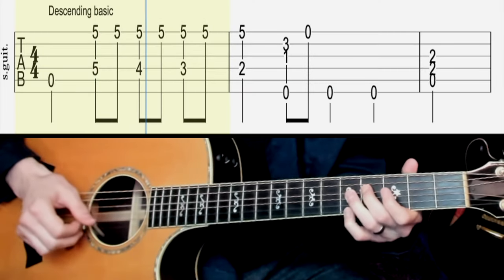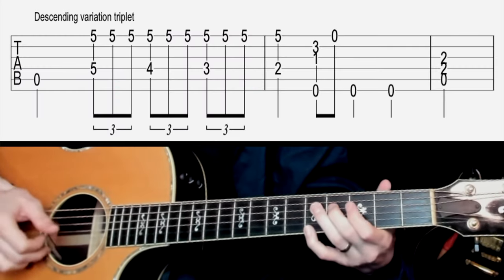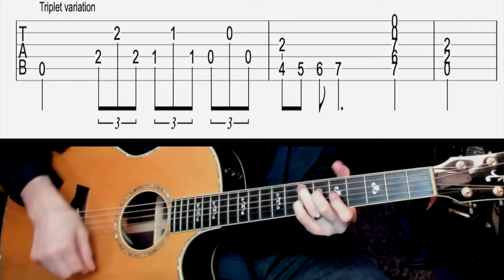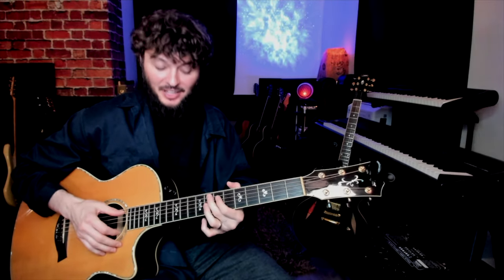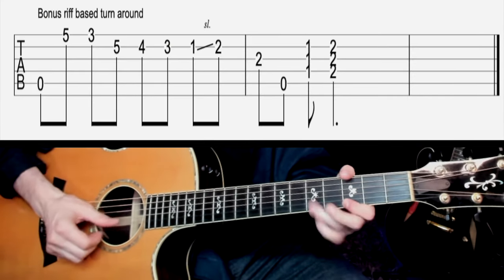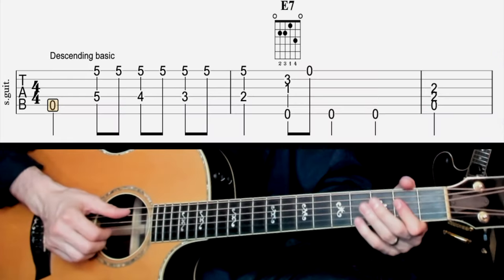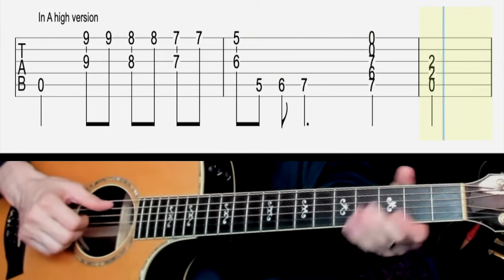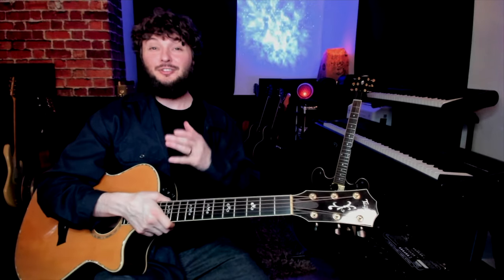Do you know these easy Turn Arounds in A? a blues guitar lesson...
Lesson tutorial on easy blues turn arounds in the key of A.

0:00 start
0:21 no. 1
2:05 no. 2
3:14 no. 3
6:15 Slow Play throughs